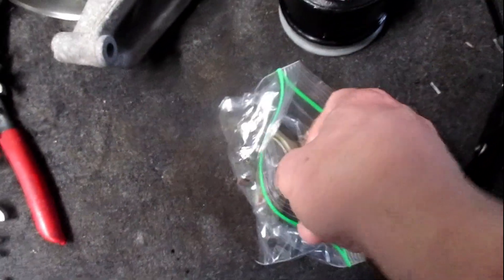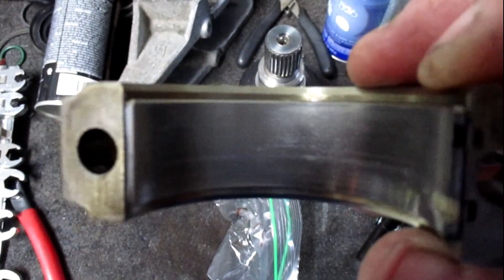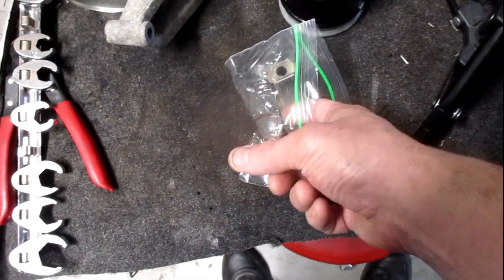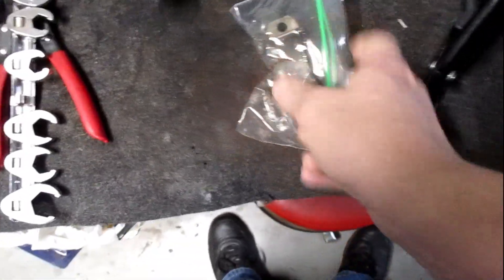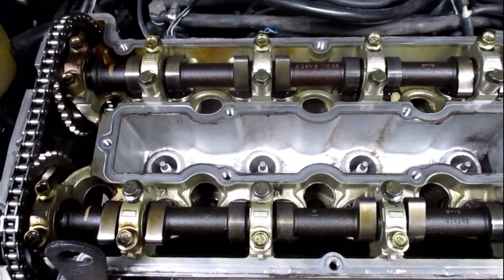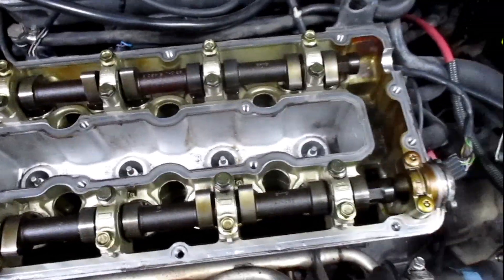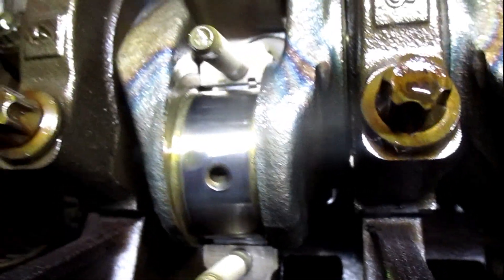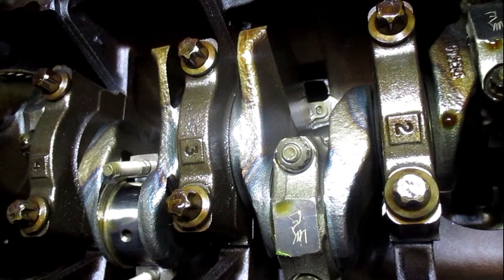1994 Saab 9000 Project weekend update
The #3 rod cap bearing tells a tale..